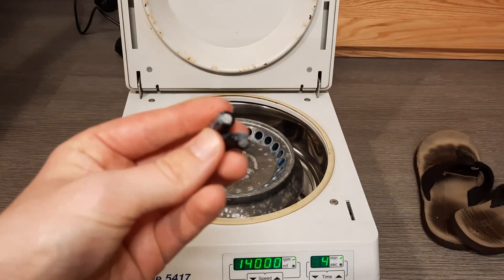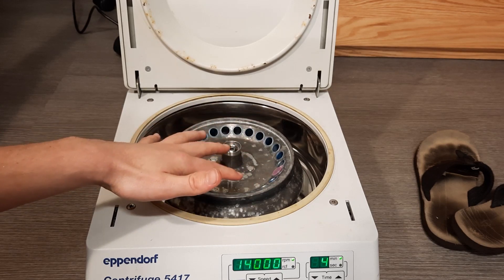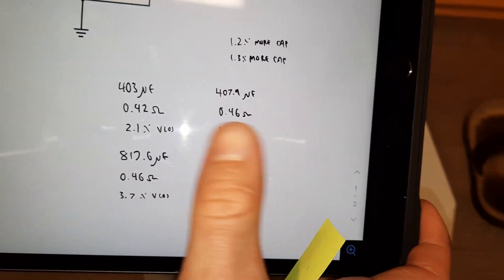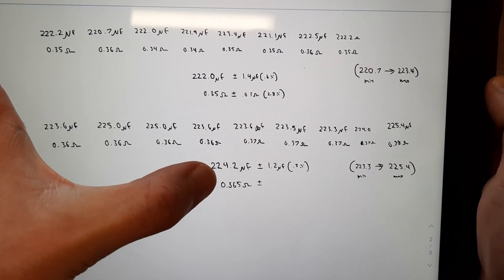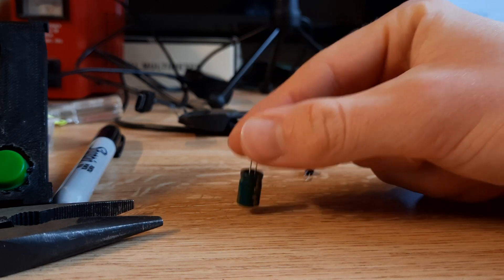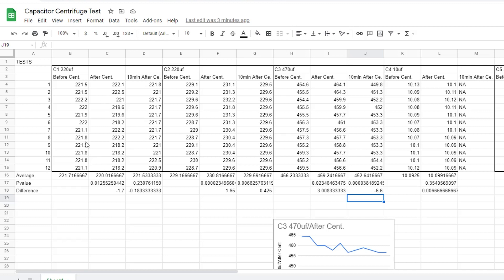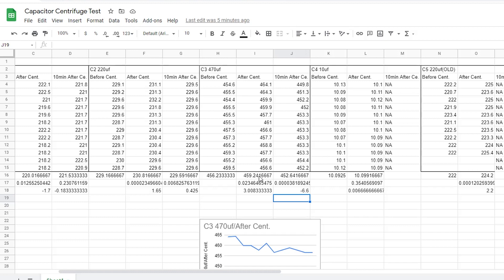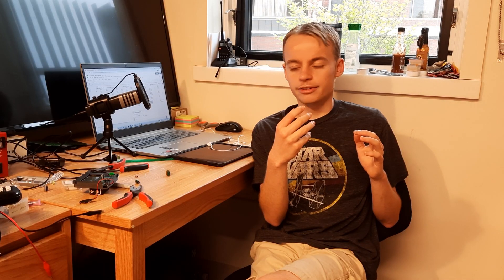Centrifuging electrolytic capacitors has an interesting effect on capacitance.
Some interesting data indeed.  I filmed this a few months back.